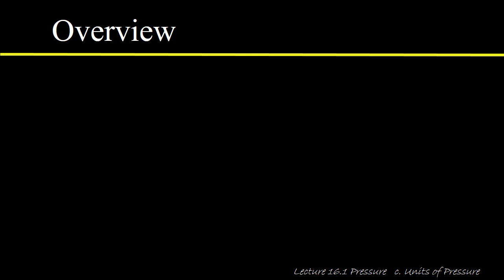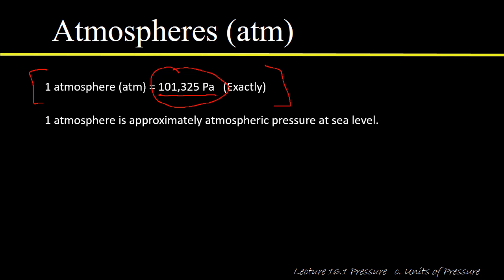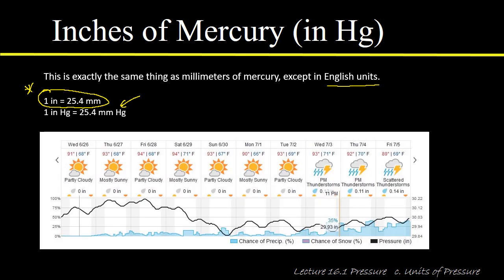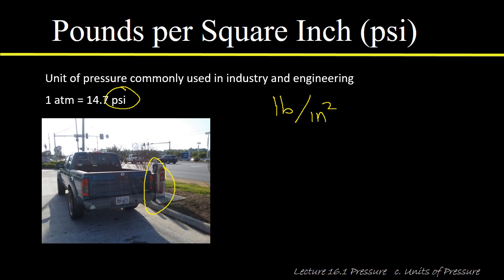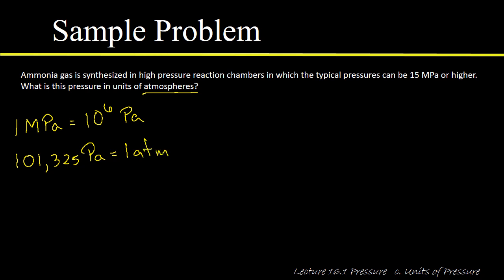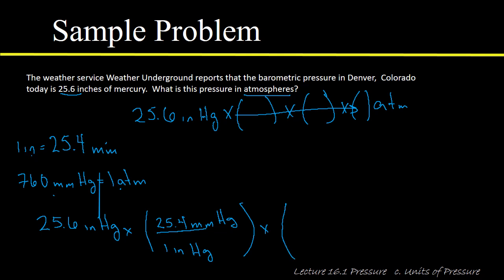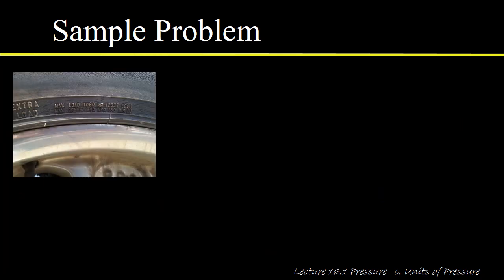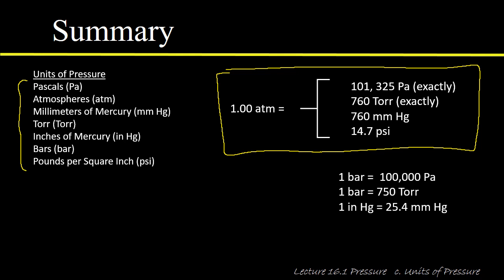Lecture 16 1c Units of Pressure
Free tutorial on units of pressure used in chemistry